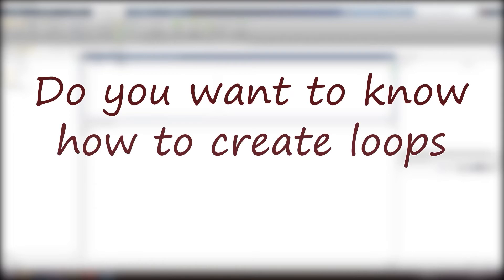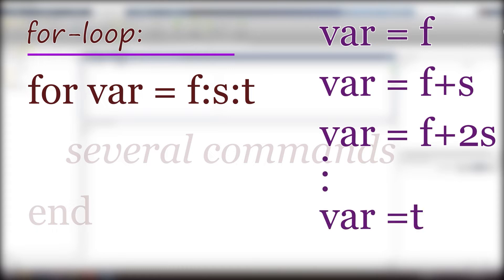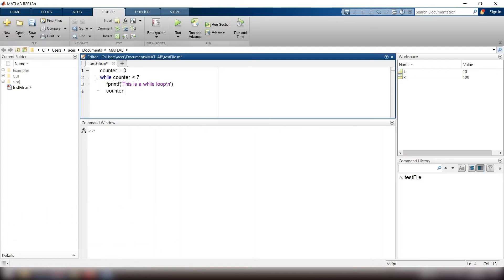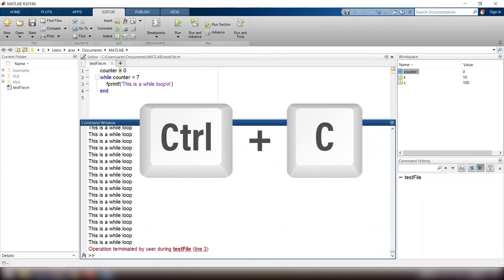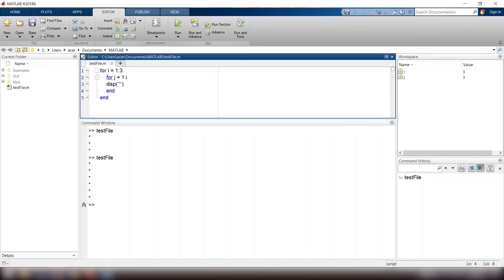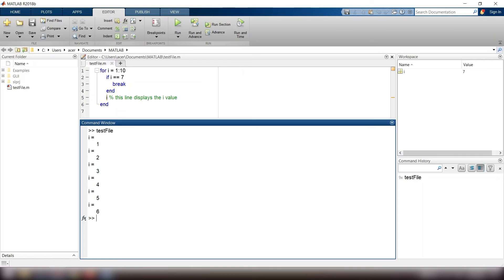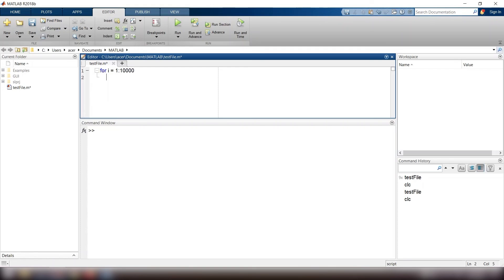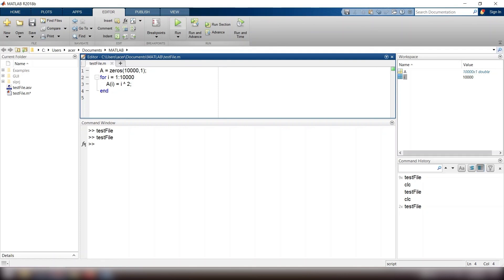Loops in MATLAB - for loop and while loop | Beginner's Guide to MATLAB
Welcome to Laplace Academy.
In this tutorial we're going to discuss loop statements in MATLAB. There are two main loop statements in MATLAB, for loop and while loop. In this tutorial I cover the general form of both of these statements and provide some examples. Moreover, I look at break and continue commands in MATLAB and at the end, indicate the importance of preallocation.

This video is part of a complete beginner's guide to MATLAB. In a comprehensive series of tutorials, you are going to learn basically everything you need, in order to start programming with MATLAB.

0:00 - What is a loop
00:28 - For loops in MATLAB
01:18 - While loop in MATLAB
02:17 - Nested Loops in MATLAB
03:18 - Break and Continue command in MATLAB
04:18 - Preallocation